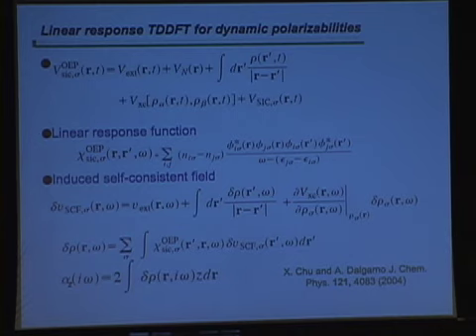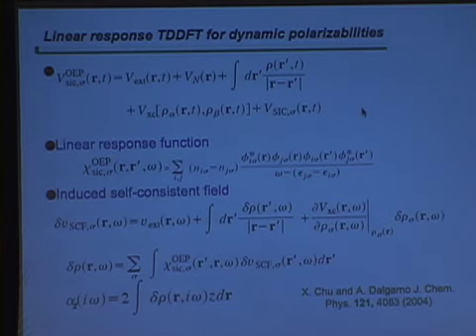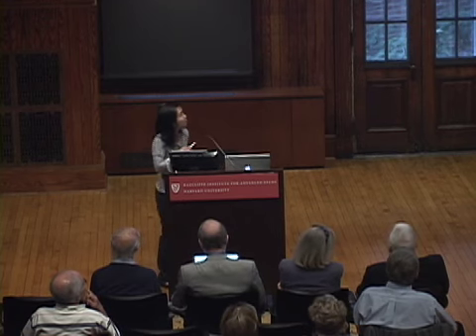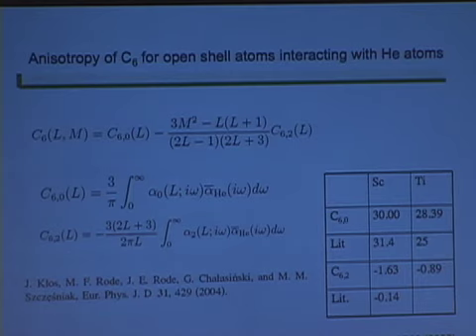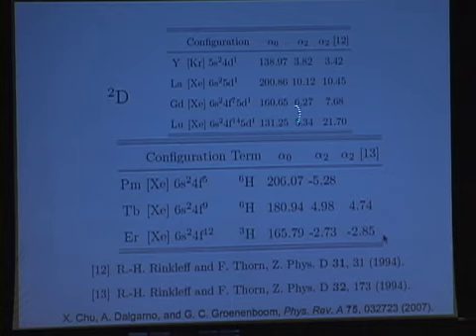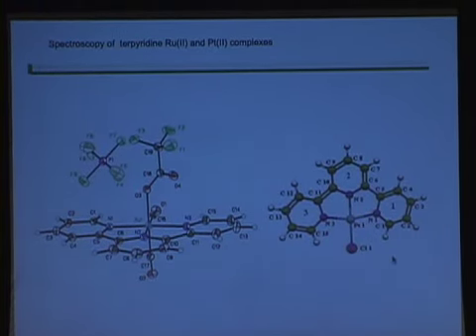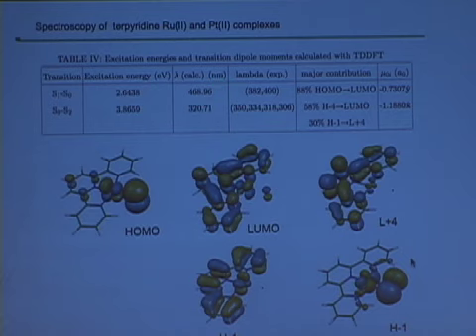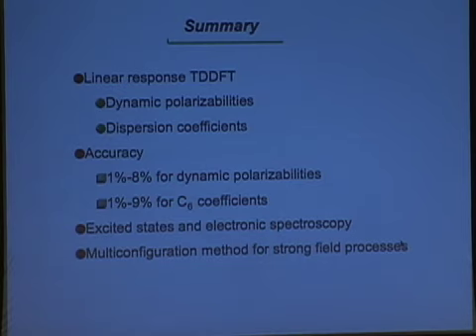Dr. Xi Chu, "TDDFT for Dispersion Interactions, Spectroscopy, and Strong Field Processes"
Dr. Xi Chu, University of Montana, during "Alex Dalgarno Celebratory Symposium", held September 10-12, 2008 at The Institute for Theoretical, Atomic and Molecular and Optical Physics (ITAMP), Harvard-Smithsonian Center for Astrophysics (CFA), Cambridge, Massachusetts.
The text and images on ITAMP's YouTube channel are intended for public access and educational use. This material is owned or held by the President and Fellows of Harvard College. It is being provided solely for the purpose of teaching or individual research or enrichment. Any other use, including commercial reuse, mounting on other systems, or other forms of redistribution requires permission.